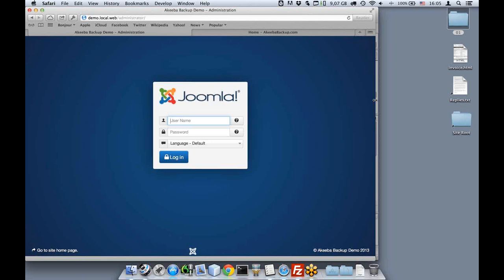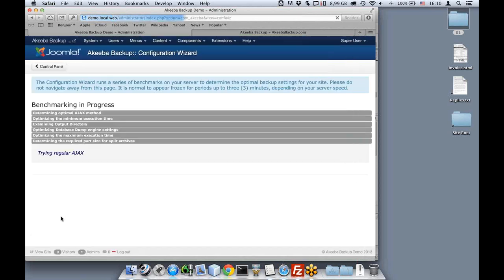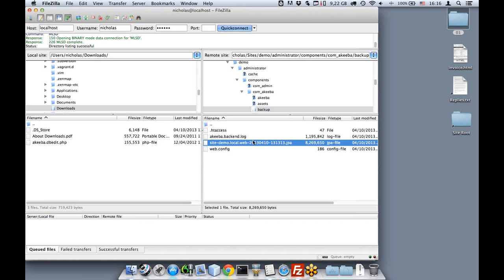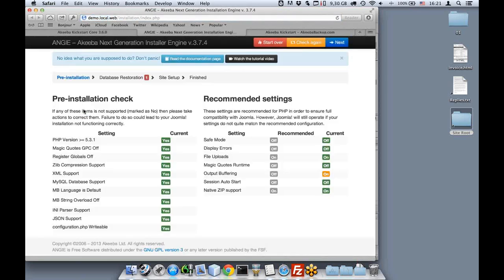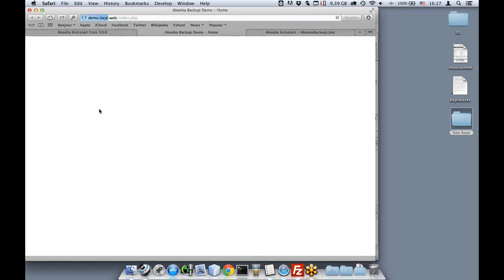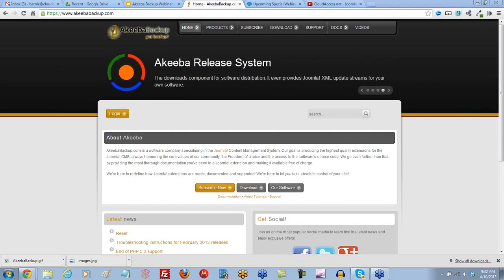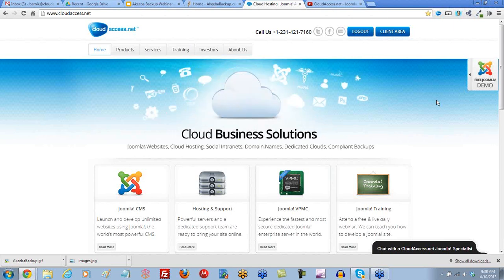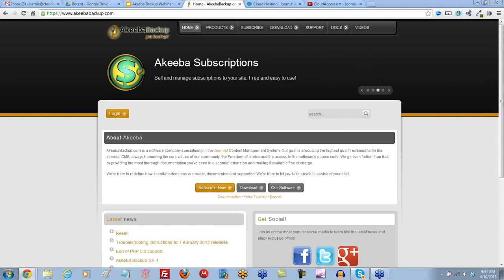Akeeba Backup Webinar 4/10/13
This webinar runs through the basics of installing and creating a backup using Akeeba Backup, one of the most popular components for Joomla.